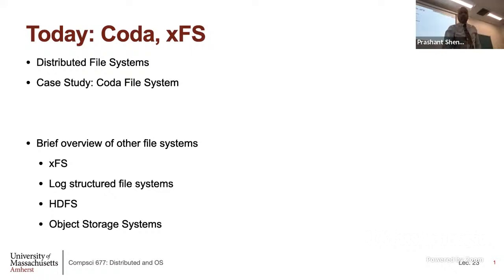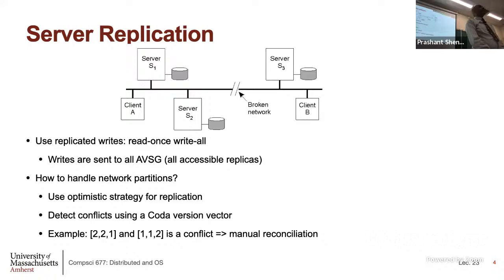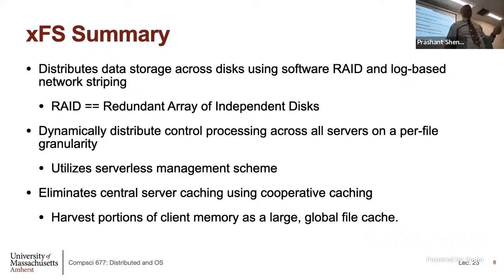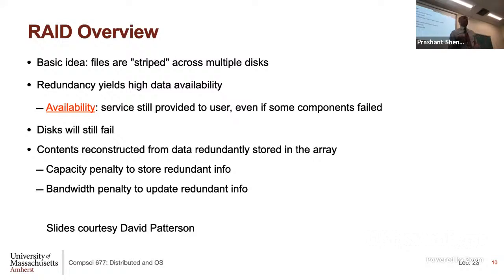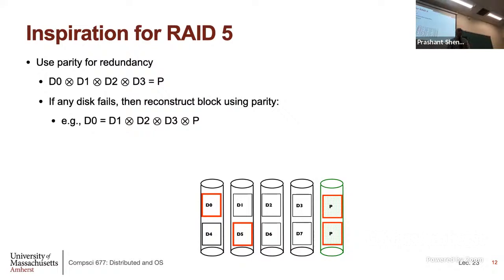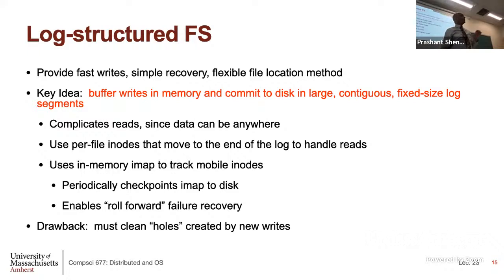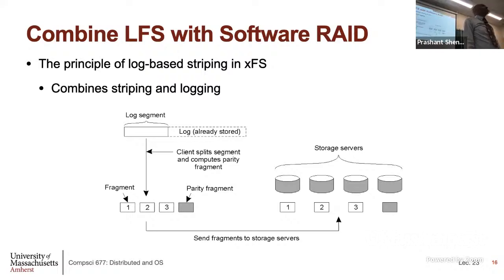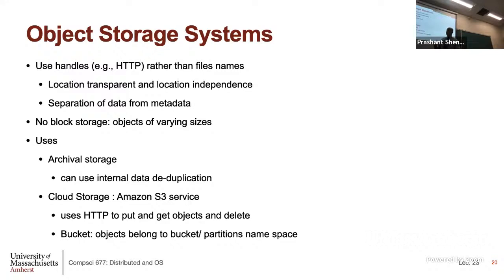UMass CS677 (Spring'24) - Lecture 23 - xFS, Coda, HDFS, GFS